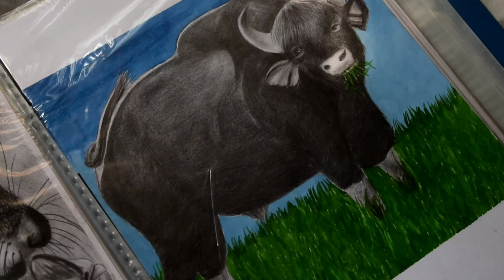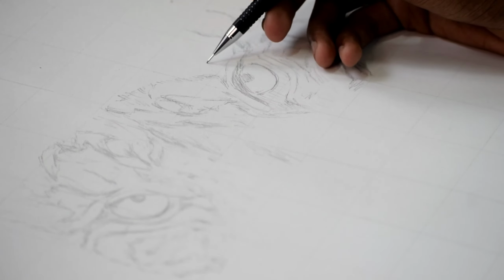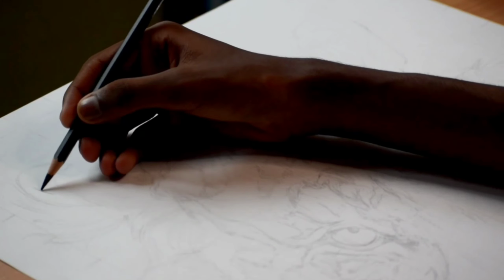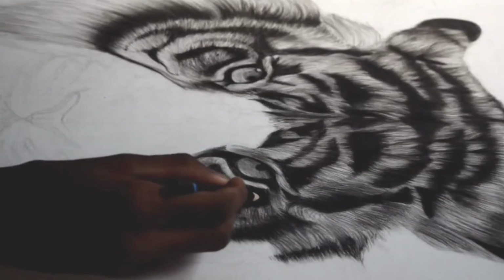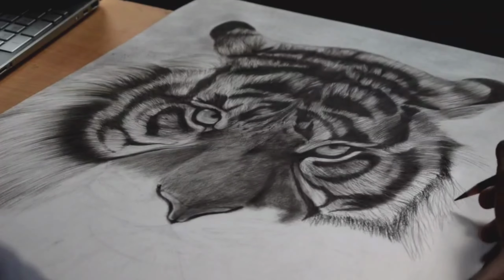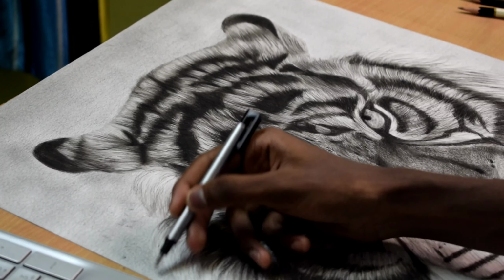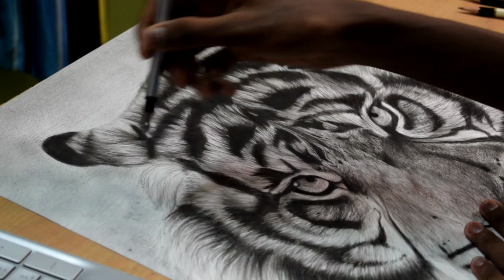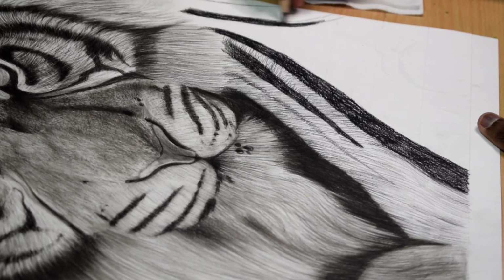Drawing tiger for 10hrs😳😍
*IF I REACH 1K SUBSCRIBERS BEFORE END OF DECEMBER 2023 THEN I WILL DO DRAWING FOR 1000 MINUTES*😁

So in this video I drew tiger on big piece of paper.it took me around 10hrs to draw and I also tried some new shots and editing technique so i hope you liked this video and if you liked this video than make sure to subscribe and watch my previous videos

and  from